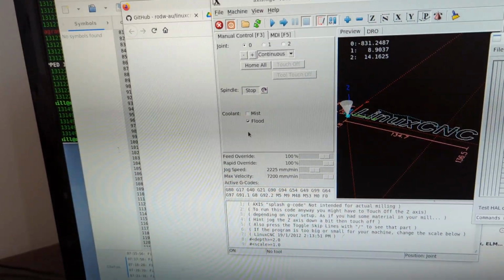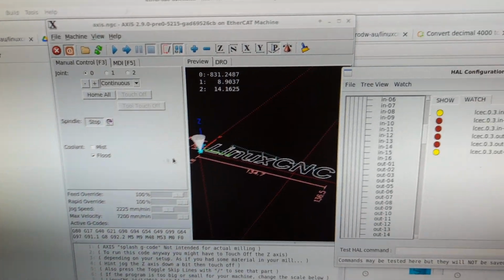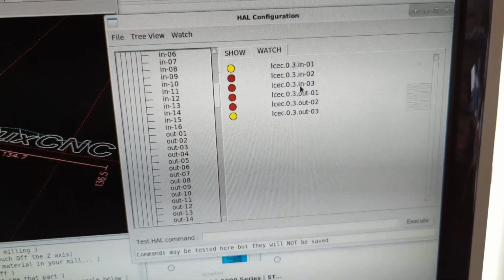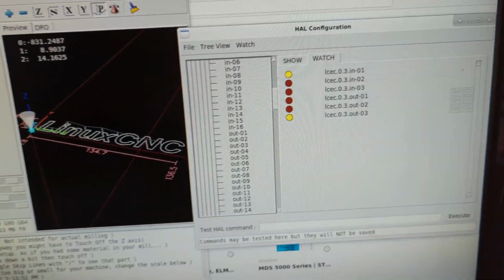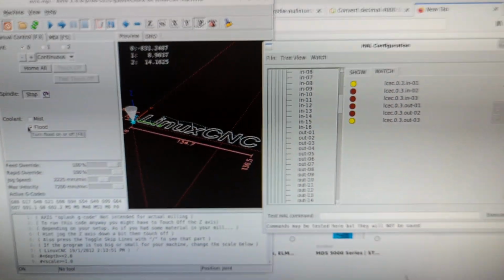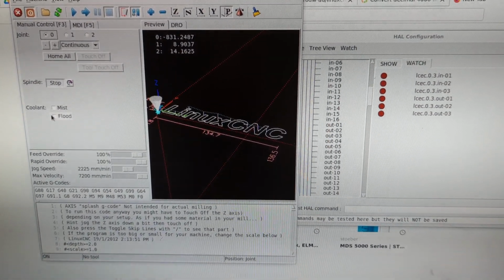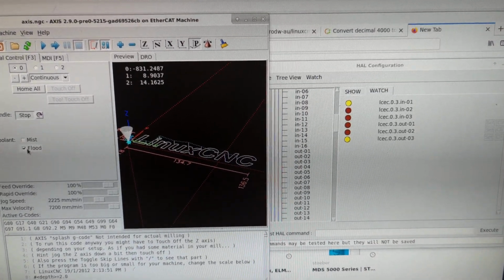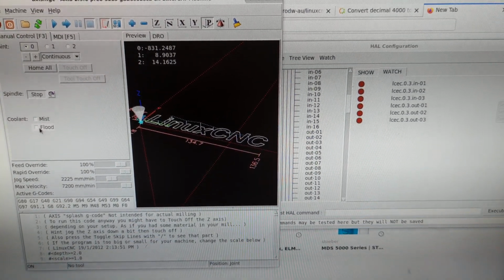Supercharge Your Projects with EtherCAT I/O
this is my Linuxcnc ethercat testbed preparing itself to be added to a milling machine. In this video we demonstrate the inputs and outputs with the help of a relay.

This video showcases a test setup using Linux CNC and EtherCAT drives. It features both large NEMA23 stepper motor and NEMA34 motors snd IO control. The setup highlights the components required for precision control systems.